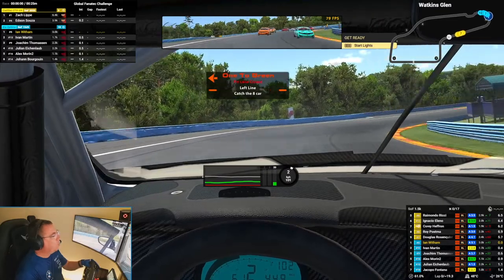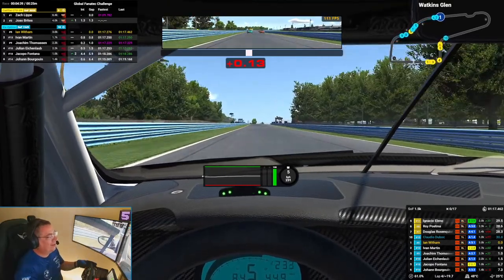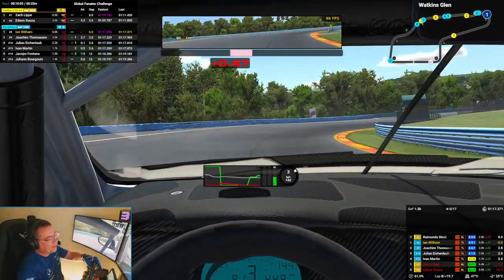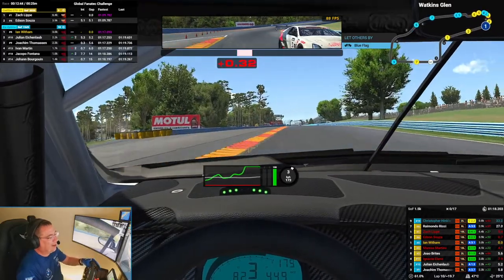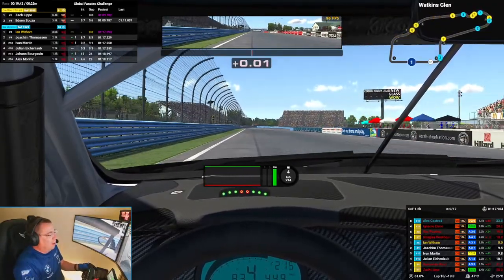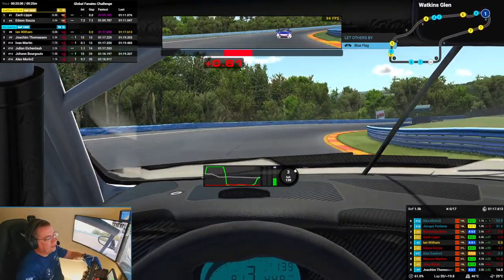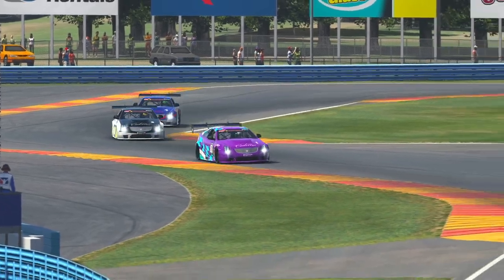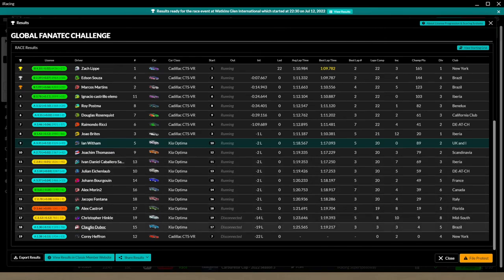Kia Optima at Watkins Glen, iRacing, Fanatec Global Challenge, Week 5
Racing the Kia Optima at Watkins Glen, iRacing Week 5, trying to keep the tyres optimal.
Wheel and Pedals

Wheelbase - Fanatec - Podium DD1
Rim - Fanatec - Clubsport Steering Wheel Formula V2
Pedals - Heusinkveld - Sim Pedals Ultimate+

PRO SIMRIG PSR1
Side Mount
PC Stand
Keyboard Tay
Mouse Tray
Floor Mat
Mouse Pad
Cup Holder

SISO-1 Sim Racing Socks
The Turbulence SSG-1 Short Sim Racing Gloves
Key PC Components

Memory - 32GB Corsair Vengeance LPX Black
Monitors - 3 x ASUS ROG Strix XG32VQR 31.5inch 144Hz HDR Curved Gaming Monitor